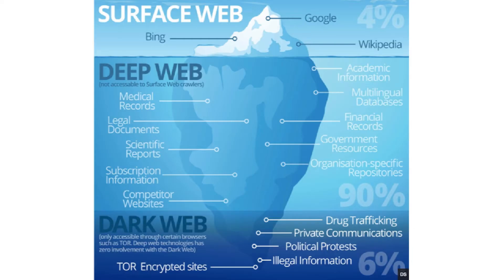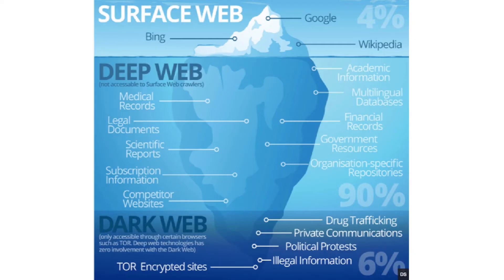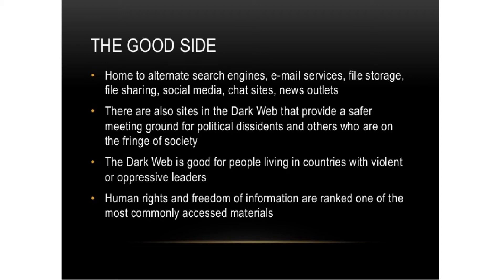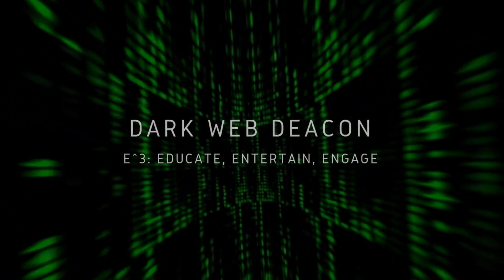Surface Web vs Deep Web vs Dark Web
In this episode, the Dark Web Deacon is looking at the core differences between the surface web, the deep web, and the dark web. How special browsers like TOR are needed and why the Dark Web can be a force for good.